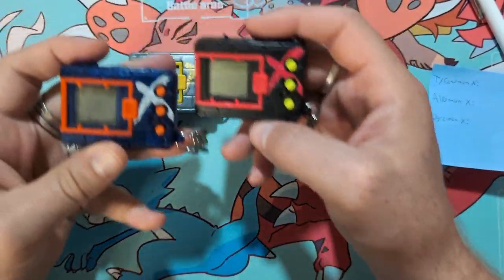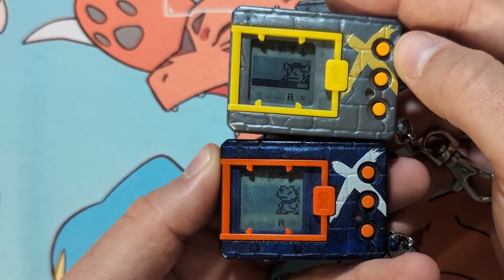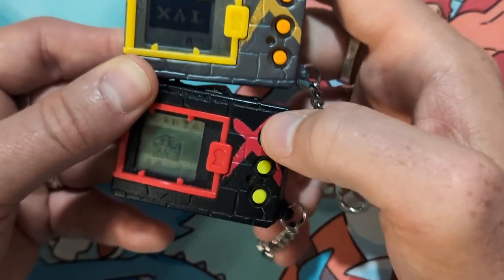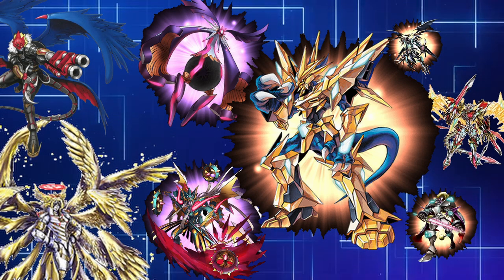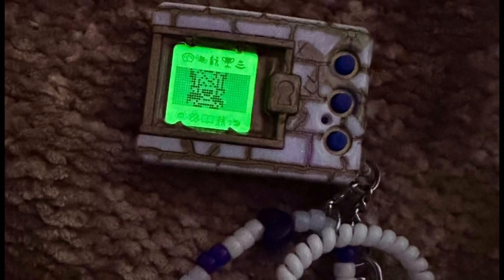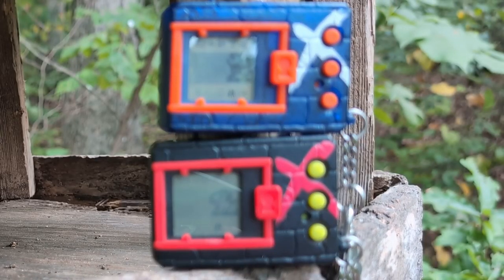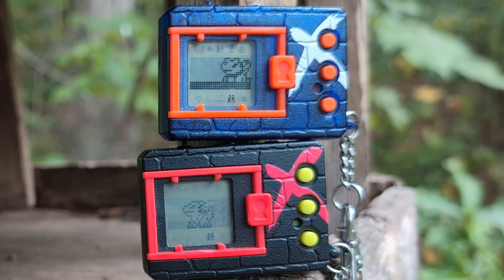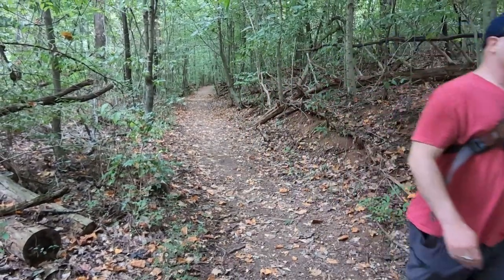Digimon X Play Through: Battle for Power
Playing through the Digimon X Devices and Covering Digimon X-Antibody Lore!

In today's episode our Digimon have evolved even further, and the stakes are higher than ever! We dive deeper into the X-Antibody lore, as Gankoomon’s X-Evolutions face off against the forces of darkness. Will his power turn the tides for the heroes, or does Lucemon have another trick up his sleeve?

We’ll also feature fan submissions—your Digimon X devices and Digiroms—so don’t forget to send in your entries! Watch our Digimon battle, evolve, and prepare for the ultimate showdown. This is a journey of strength, survival, and power in the Digital World.

Big Shout Out to  @yoshiUMR  for the amazing music! You can chill and listen to his music all day long!

Song: Waves
Music composed and recorded by Oak Studios.

00:00 - 1:41 - Intro
1:42 - 7:29 - Prelim Round
7:30 - 11:13 - Digimon Chronicle X Lore
11:14 - 12:12 - Fan Submissions
12:13 - 13:29 - Digimon in the Woods
13:30 - 14:05 - Digimon TCG Booster Pack Opening
14:06 - 18:50 - Final Round
18:50 - 19:27 - Outro

👍 Like if you enjoyed this episode!